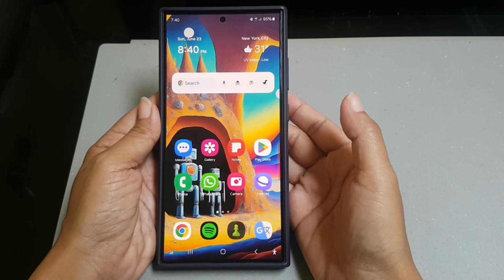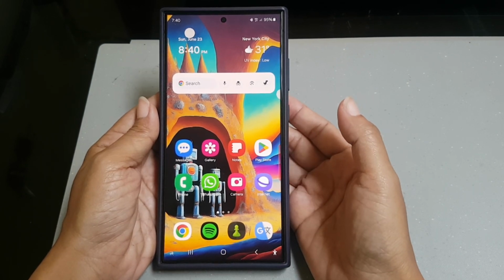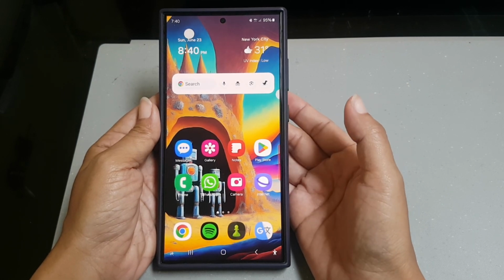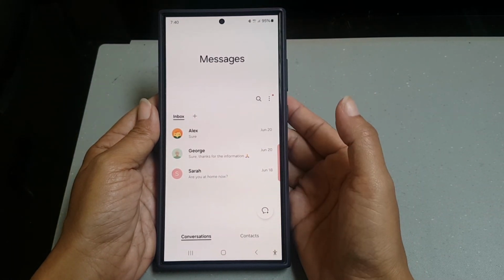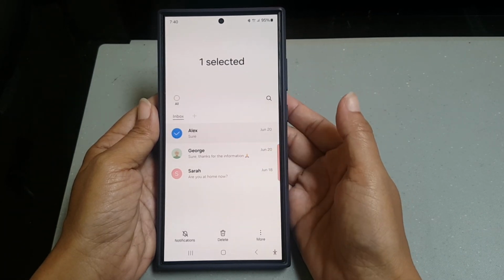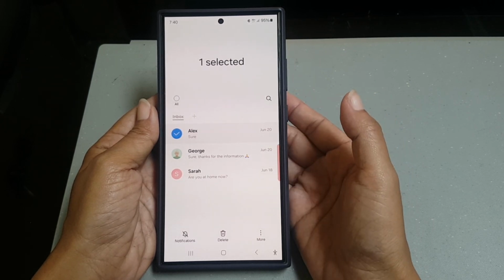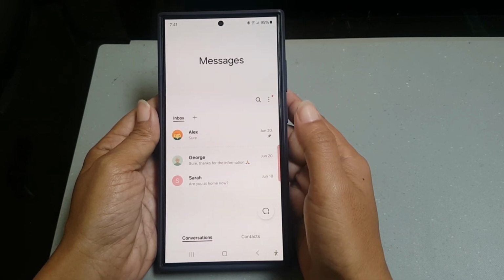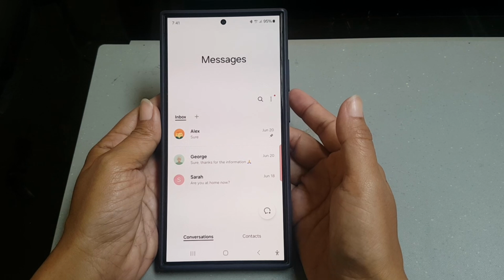How to pin a text message to keep it on top on the Messages app on Samsung Galaxy S24 Ultra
In this video, you will find the steps on how to pin a text message to keep it on top on the Messages app on Samsung Galaxy S24/S24+/S24 Ultra.

To pin a text message to keep it on top on the Messages app on Samsung Galaxy S24 Ultra, do the following steps:
- Long tap the desired conversation you'd like to pin on top.
- Tap More icon or three vertical dots icon at the bottom right and then select "Pin to top".
- The selected conversation will be pinned on top.

Given to the function, you can pin an important conversation to keep it on top of the conversation list so that you can easily find it each time you need it, moreover when you're the one who communicates a lot through text messages.